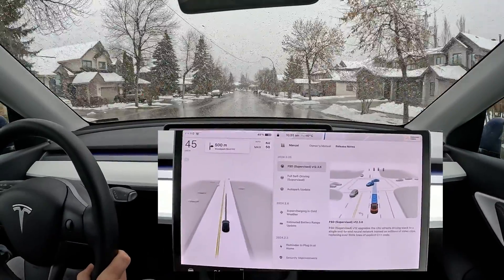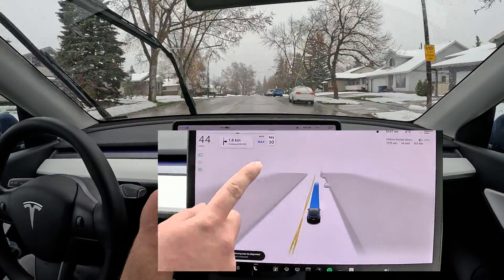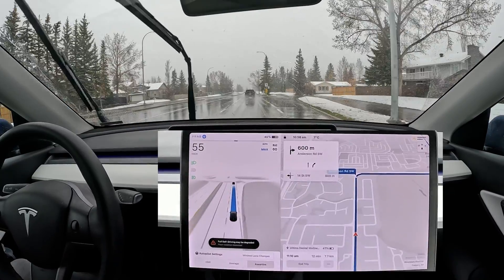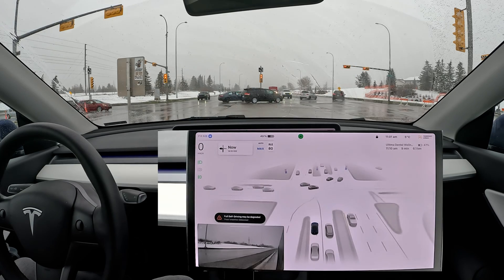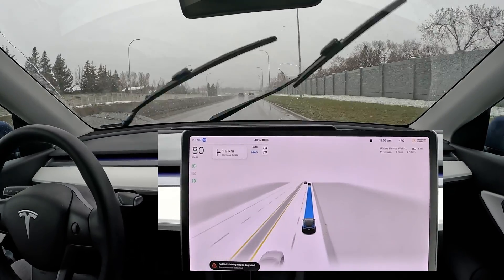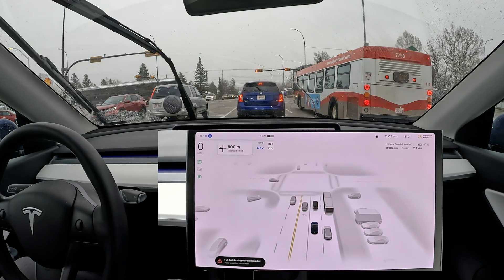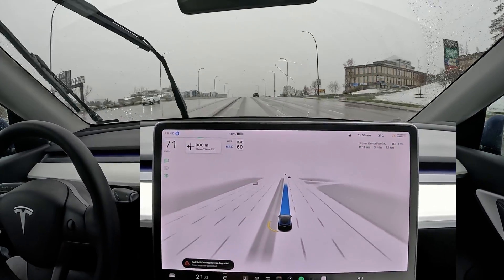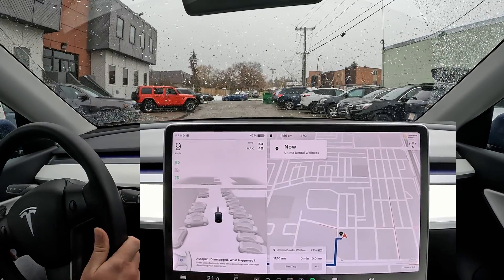Tesla FSD Supervised! First Impressions V12.3.6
Full Self Driving Supervised First Impressions | FSD 12.3.6
1 minor intervention 0 Disengagement

Chapters:
0:00 Intro
1:20 Roundabout
1:30 30 Kph speed limit
2:45 Using up two lanes
3:30 Weather and Settings
5:25 Advanced Green
7:30 Lane dancing
7:40 Excellent Yield
8:10 Intersection slow down
9:55 Advanced Green Intervention
10:20 Assertive Overtake
11:24 Parking Lot Steering wheel Jerk